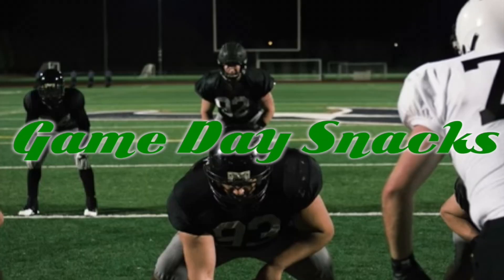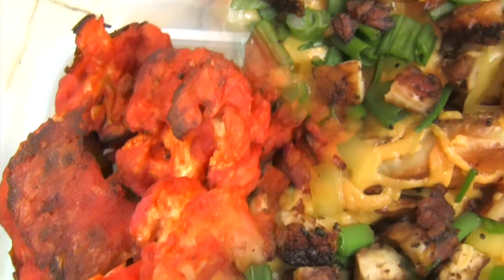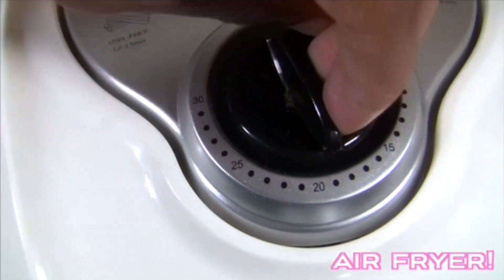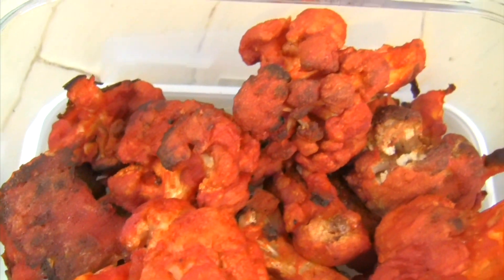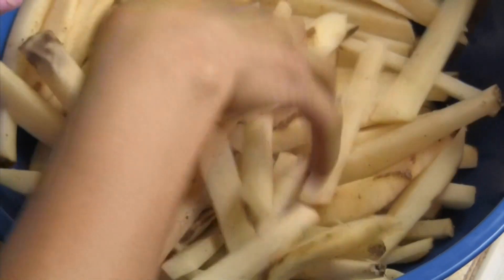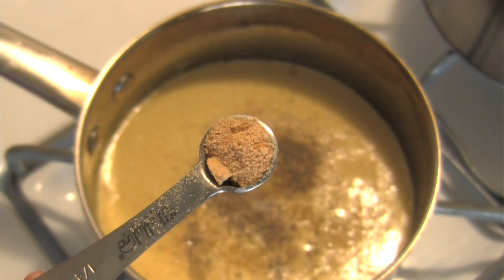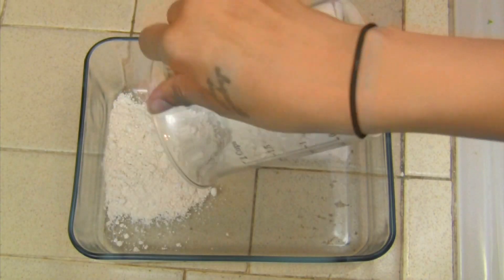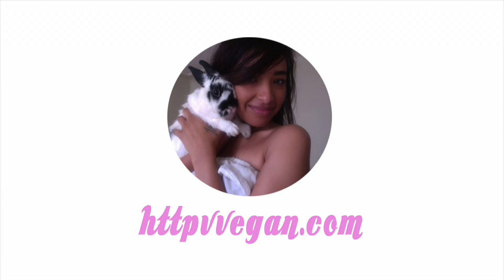Vegan Game Day Snacks (Super Bowl)